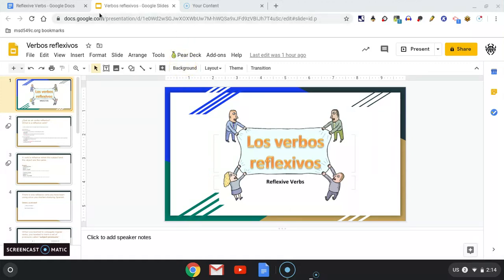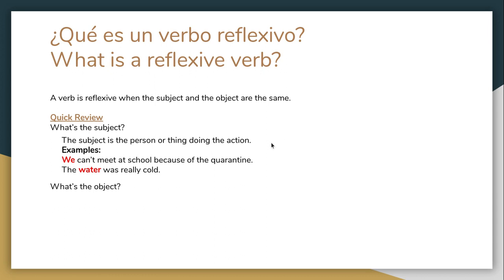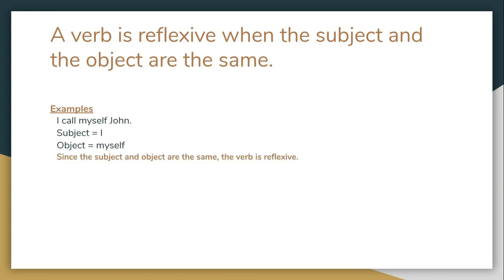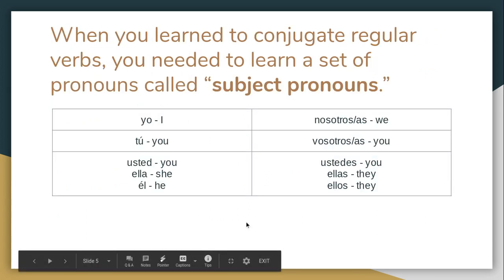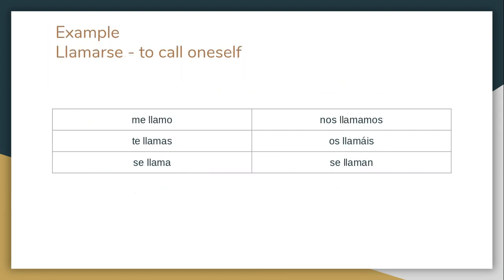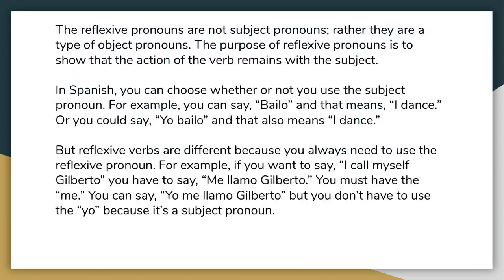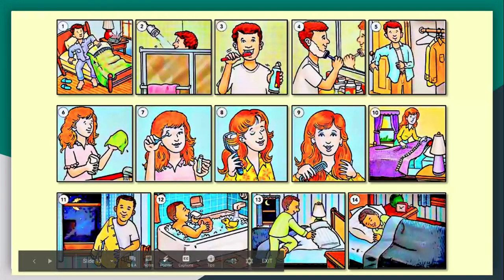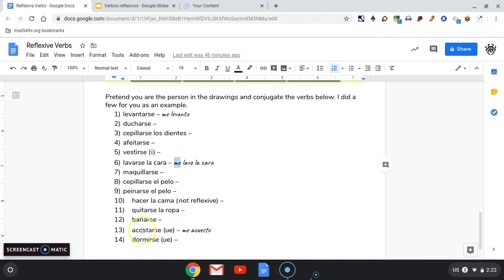Los verbos reflexivos